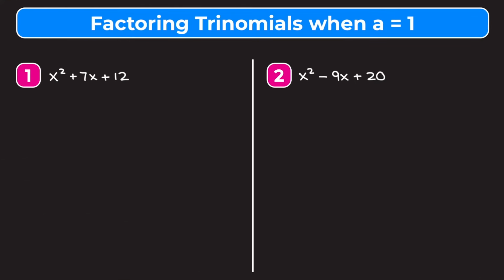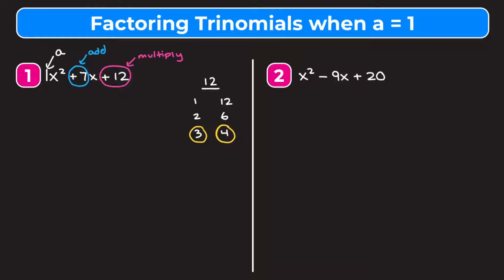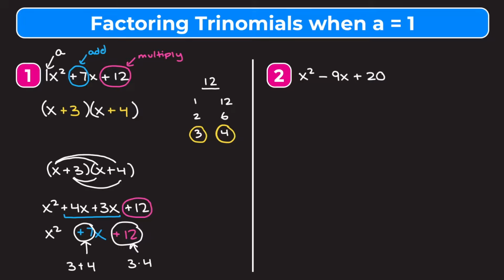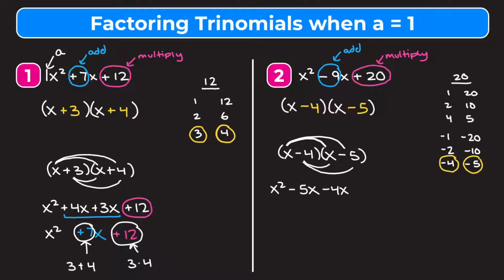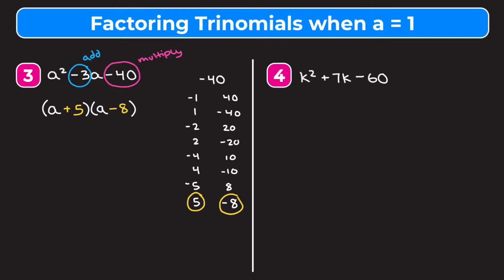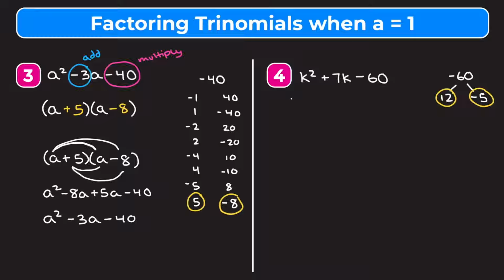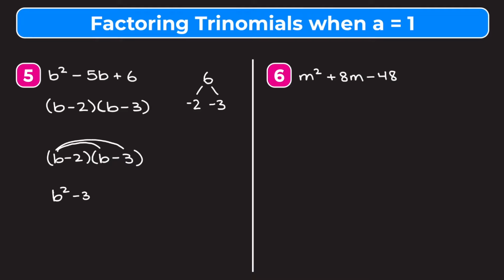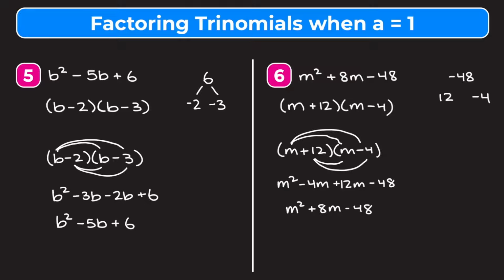Factoring Quadratic Trinomials when a = 1 | Algebra | Partners in Prime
*Let’s learn how to factor quadratic trinomials when a is equal to 1!* In this video, we walk you through six examples covering factoring quadratic trinomials when a equals 1. Whether you’re learning how to factor quadratic trinomials for the first time or just need a quick review, this video is for you!

While videos are a great way to learn math, practice is also important. That’s why we include *free practice worksheets* (with answers at the end!) that go along with our videos, so you can practice what you’ve learned.